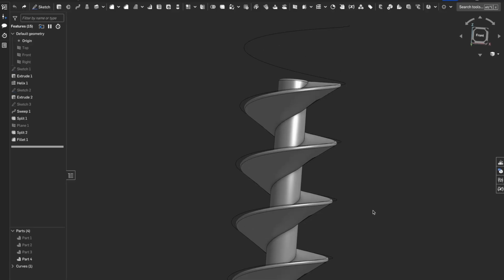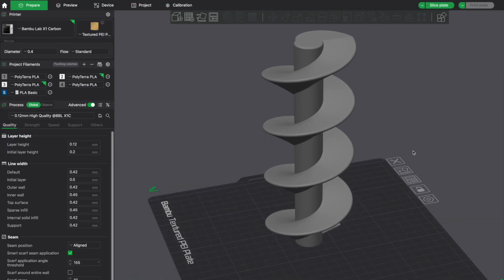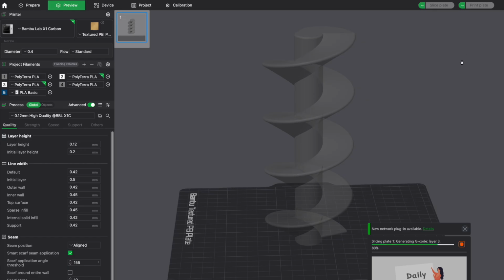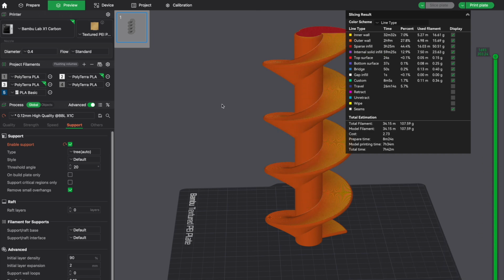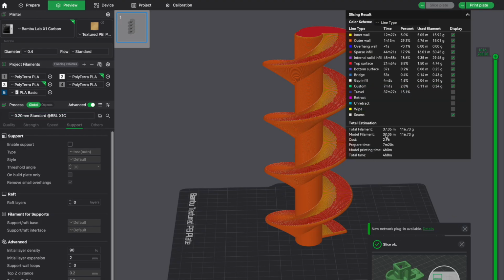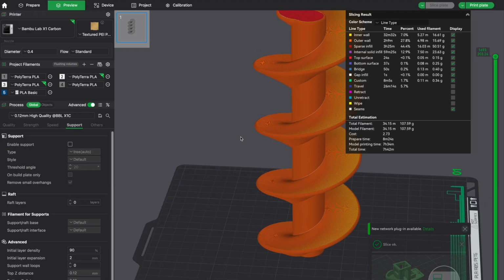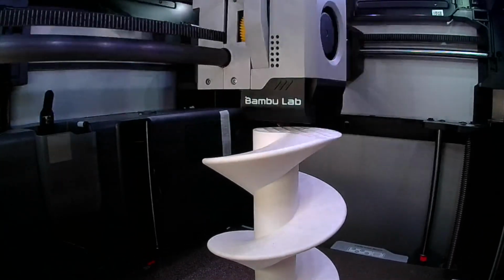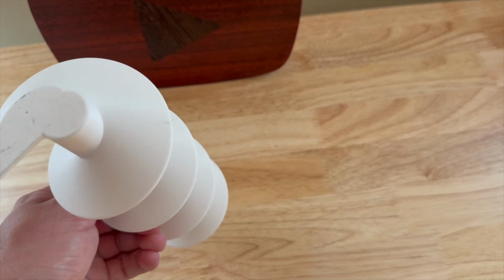3D Printable Auger ( PLA On Bambu X1 Carbon )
Part two of a video series on 3D printable augers.

In this video we take the auger we created from the first one, exported it to an .stl file, sliced in Bambu Studio, and printed it on the Bambu X1 Carbon

Layer Height: .12mm
Quality: High Quality
Material: White Polymaker PLA